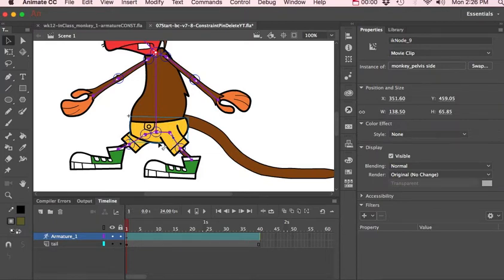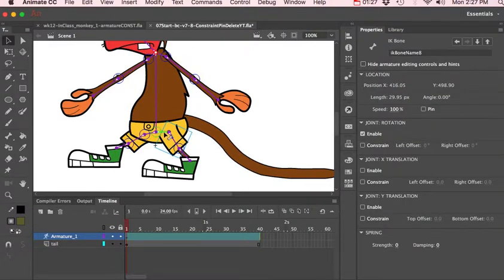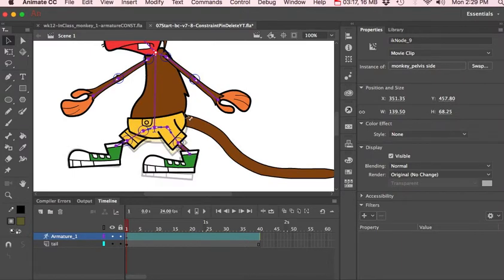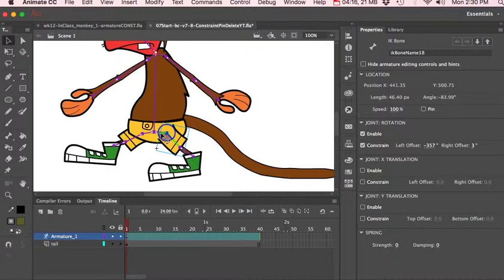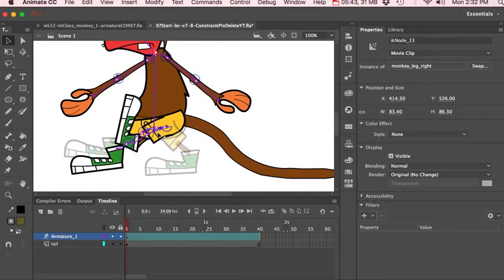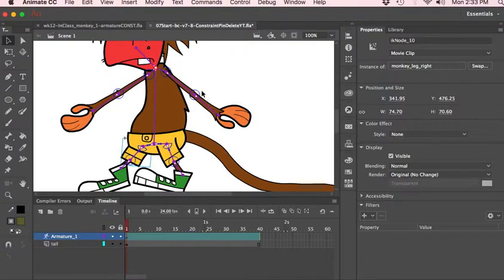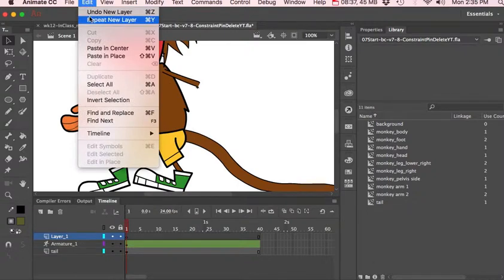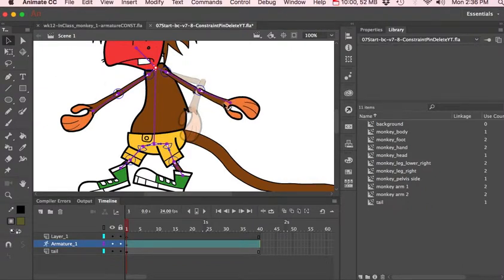Adobe Animate Lesson7 Part3 Constrain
Pinning On Stage Constraints Reconnecting Bones